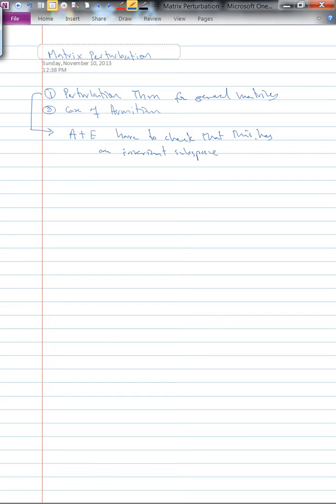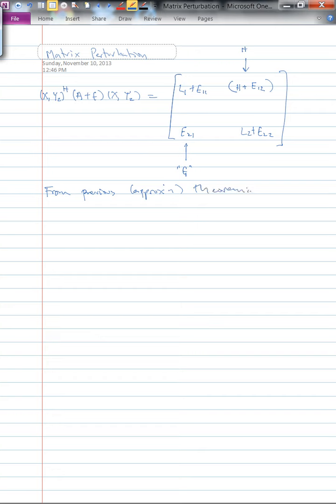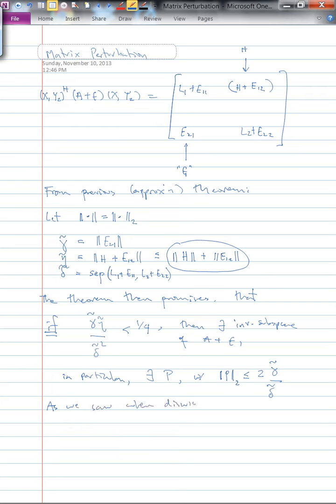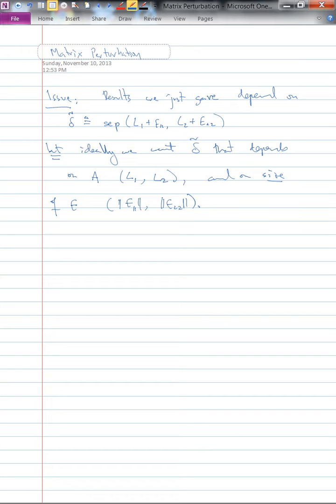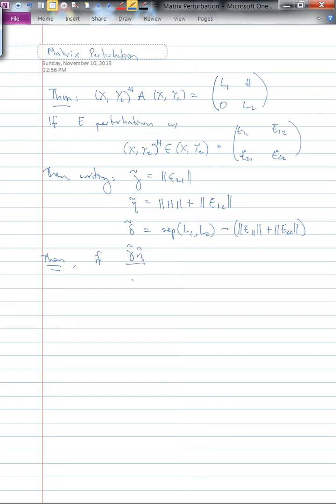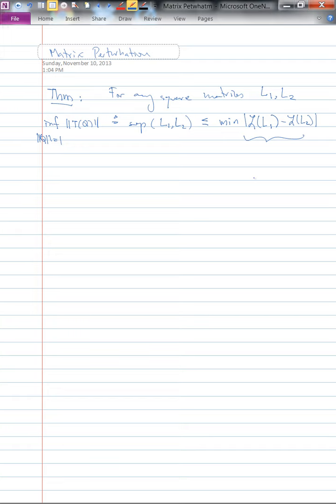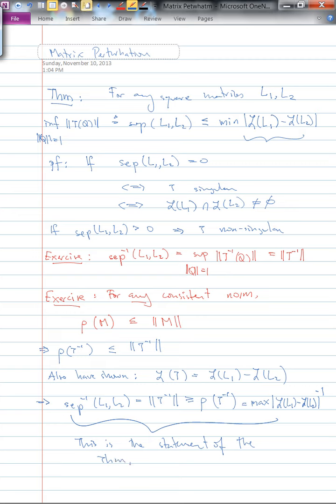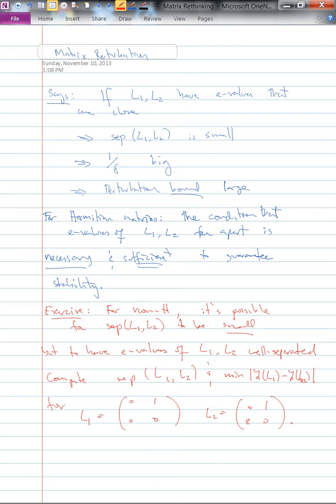Nov 6 part 3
Part three of Nov 6 matrix perturbation notes. The Perturbation theorem for general matrices.